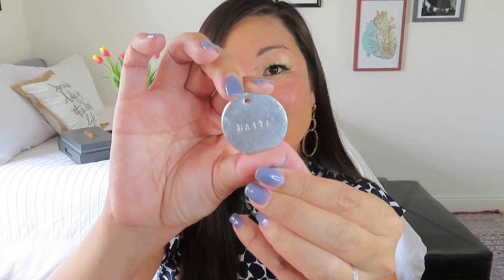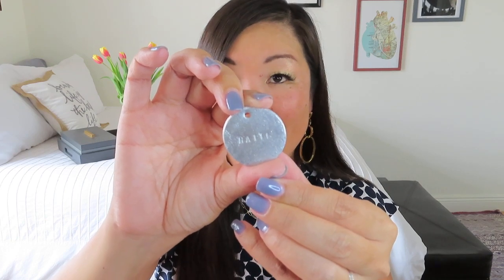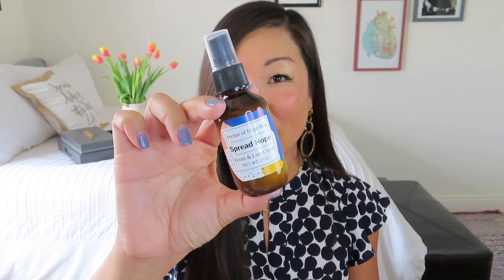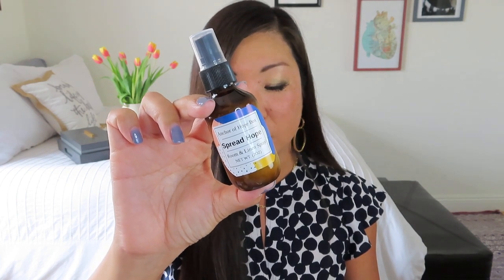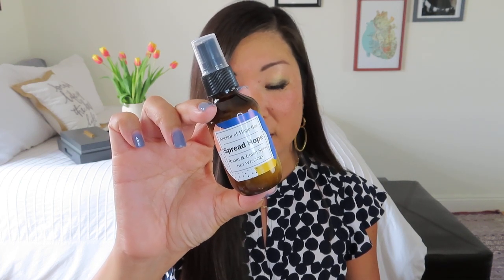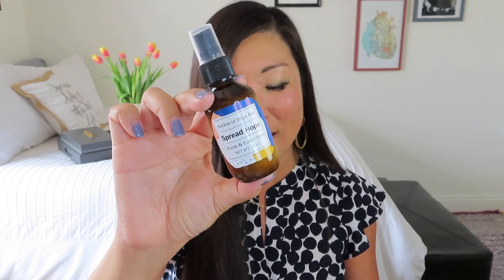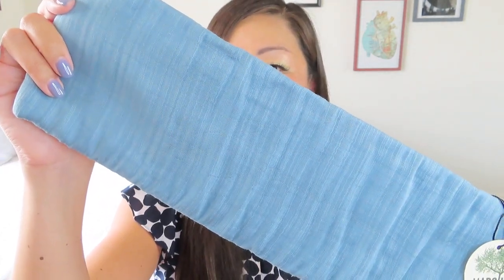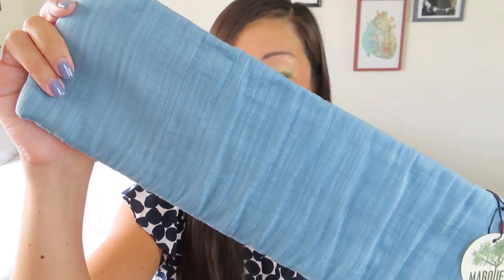Anchor of Hope | April 2021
Anchor of Hope
$36/month for 3 items handmade by survivors of human trafficking, refugees, and others in vulnerable situations. $99/3 months. Continental US shipping included.